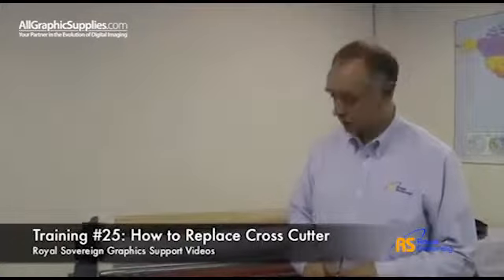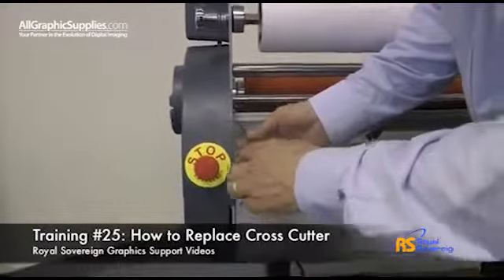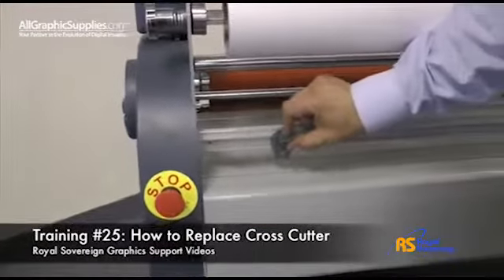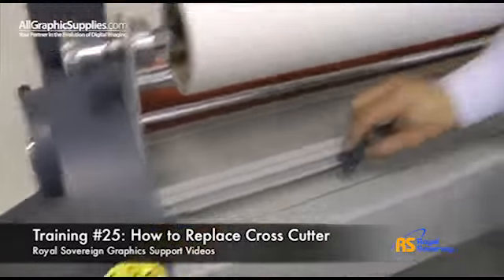Replace Cross Cutter on RS Series - All Graphic Supplies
Learn how to properly replace the rear cross media cutter on an RS series laminator in this tutorial video from Royal Sovereign.

All Graphic Supplies offers a wide range of laminators from Royal Sovereign.